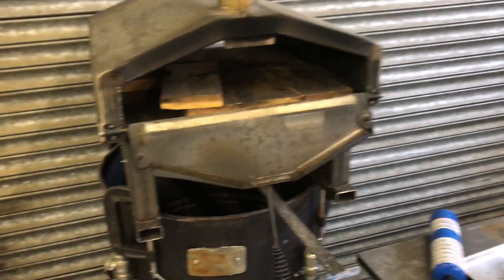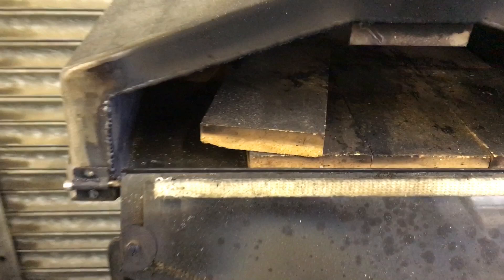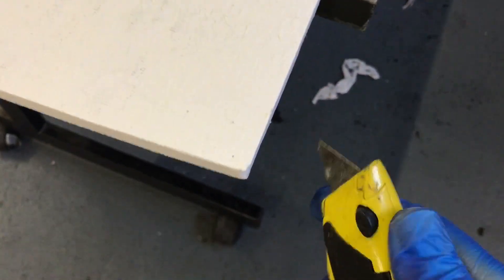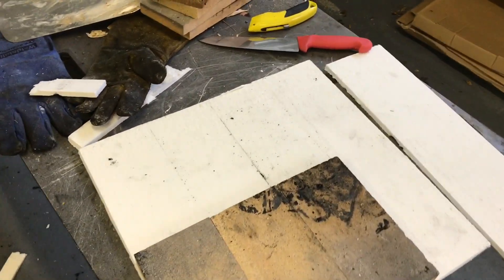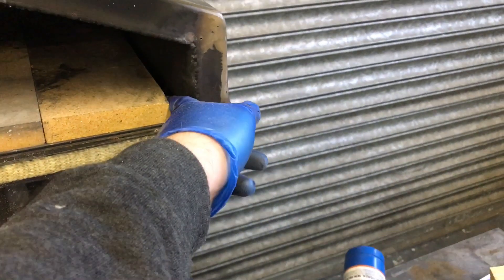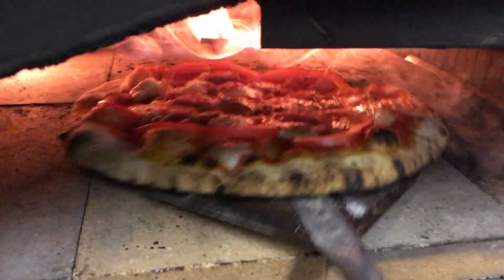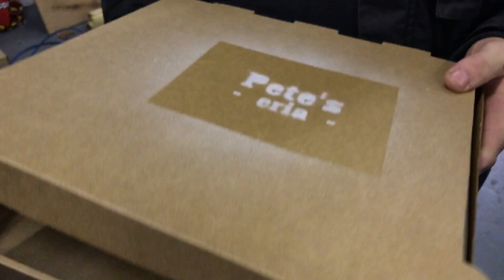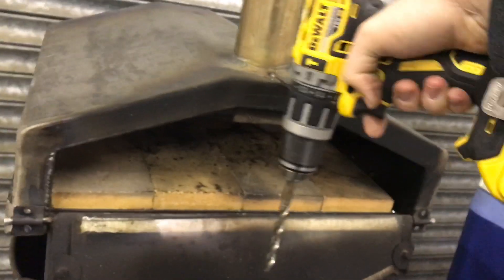Steel Pizza Oven Build Part 5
After using the oven a few times, there were some issues that needed resolving. As this is a new oven, and the first of its type (steel insulated with a full size log fire (not gas or pellets)) I had no idea how hot the fire would be. Feel like I am pissing in the wind slightly as IR thermometers are unreliable so I felt a more scientific method of measuring the brick temp was needed.

To clarify, as I don't think this is explained very well in the video...

When I first used the oven without insulation under the bricks. I had to build a massive fire to get the bricks hot enough to cook the base, which was still not hot enough.

After adding the insulation, the same size fire (massive) now heated the bricks up too much.

The purpose of the sensor is so I can build the fire to run the bricks at the right temp, as this is an experimental new design, I have no experience or help to draw on to get the base to the right temp. I do not trust the IR thermometers so this is the best way of doing it.